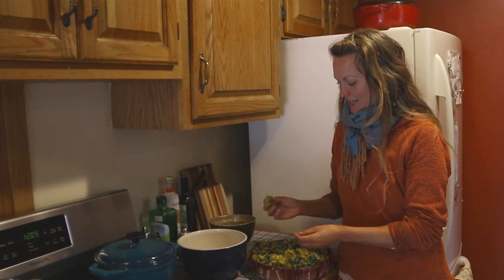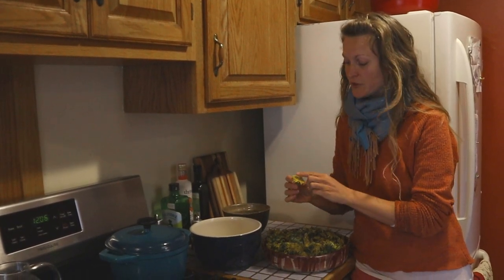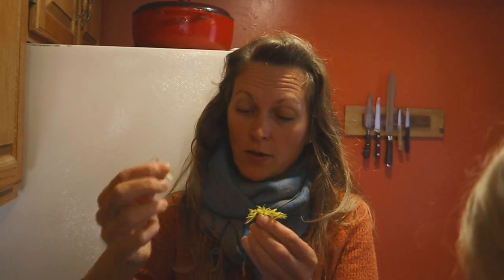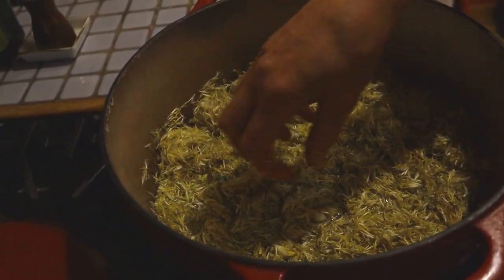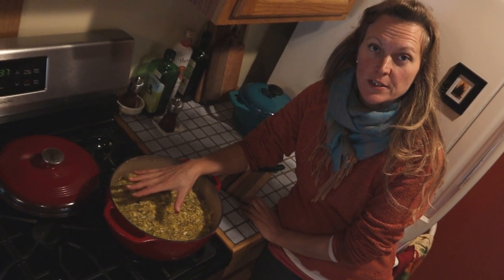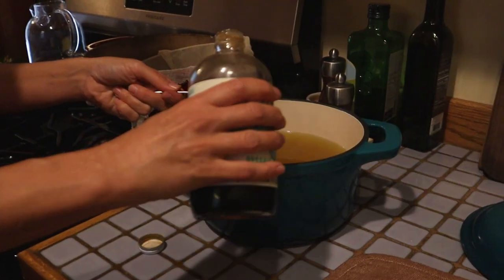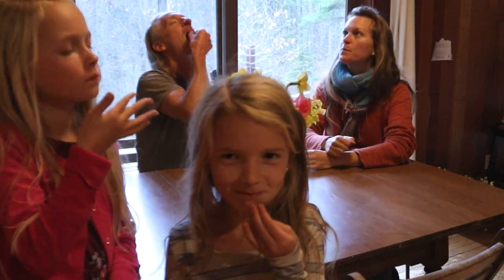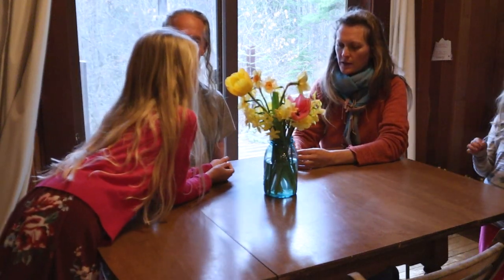Making cramaillote de pissenlit, or wild dandelion spread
We modified the recipe to use gelatin instead of pectin, only because we had the one available and not the other. The gelatin, predictably, turned out a bit too "jell-o-ey". Still, we really enjoyed it, even if we didn't get to taste the real cramaillote de pissenlit.